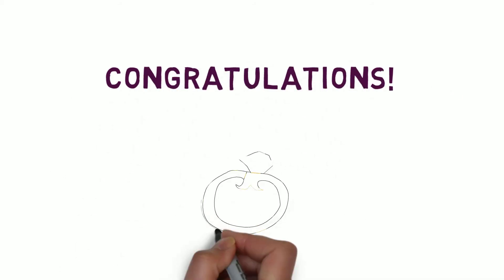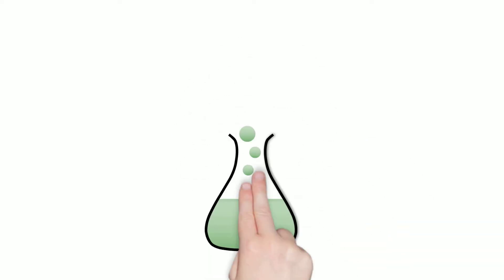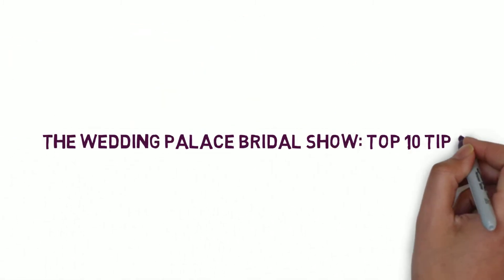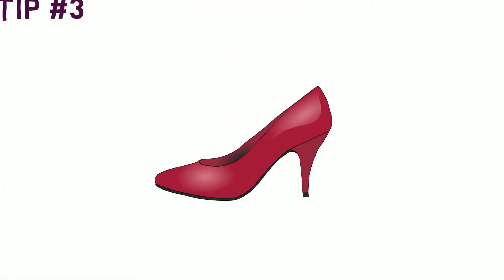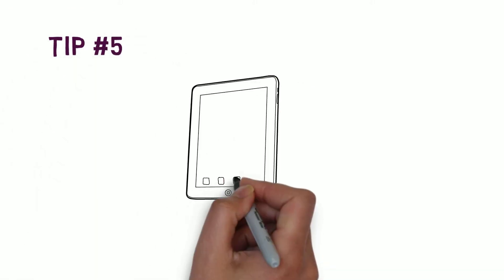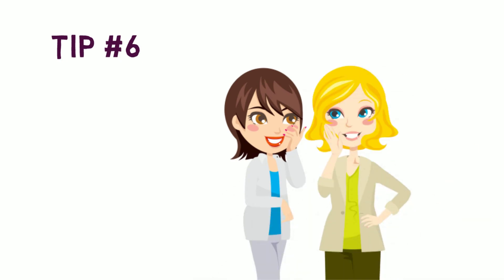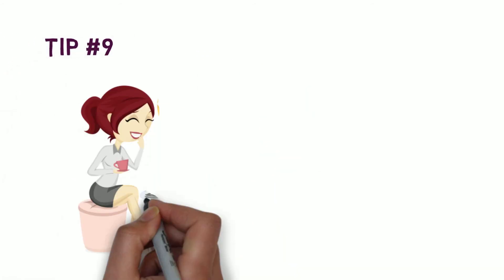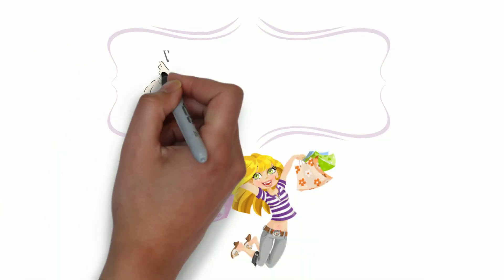Wedding Palace Bridal Show: Top 10 Tips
No one prepares you for "I Do", like we do.